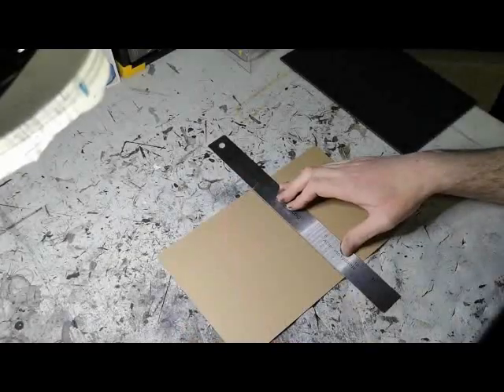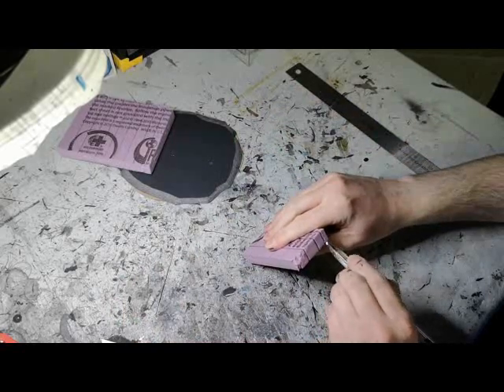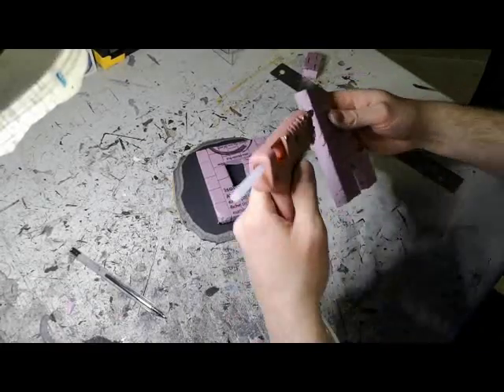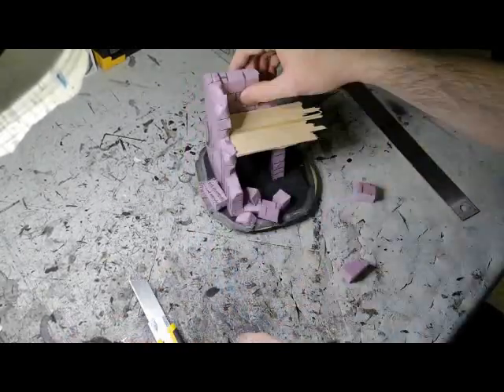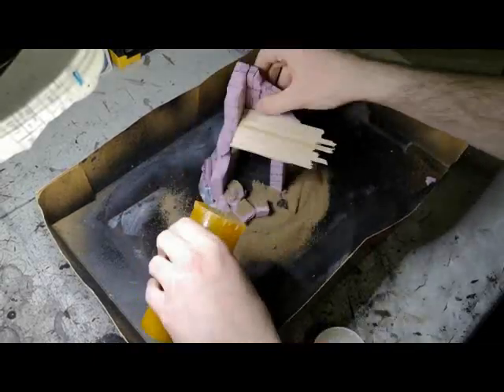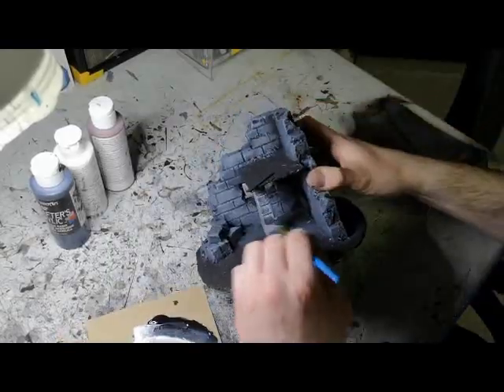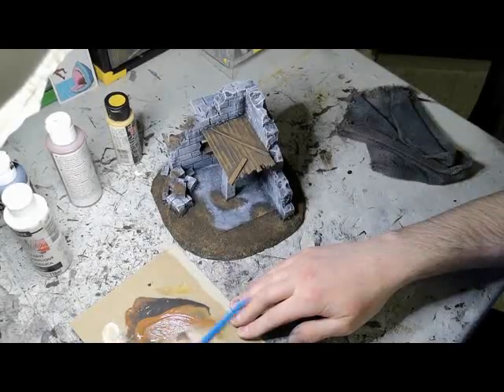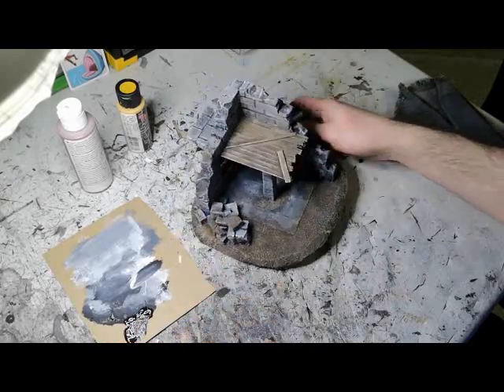Mister Waugh Media: S1E4: Building Ruins (Tutorial)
Artist:   Adam Waugh  of  Mister Waugh Media
Type:    Creative Tutorial Video (Tabletop Gaming)
Rated:   T for Teen   (Use of Tools & Equipment that can be dangerous)

In this  episode, we will be building a medium sized ruin for tabletop wargaming. These pieces are designed for 28mm usage, but can easily be scaled to different sizes.

Warhammer, 40k, Age of Sigmar, Warcry, frostgrave, tutorials, creative, How To, Miniatures, Tabletop gaming, scenery, terrain, DnD, D&D, Dungeons and Dragons, Mister Waugh, Mr Waugh, Mister Waugh Media, Mister Waugh Music,